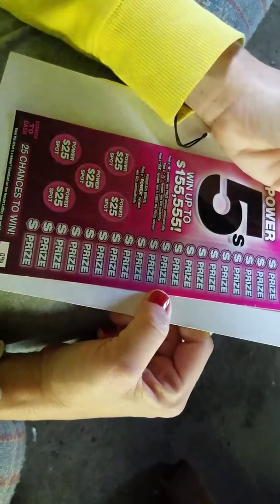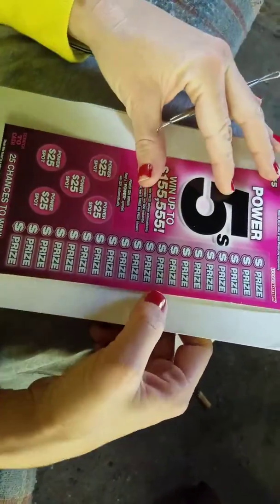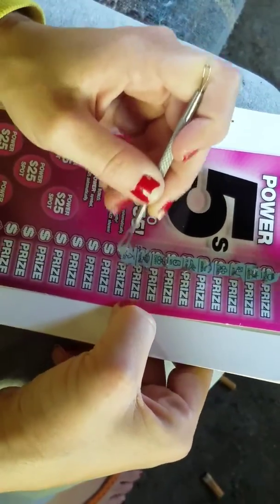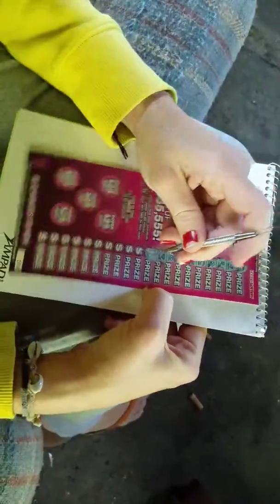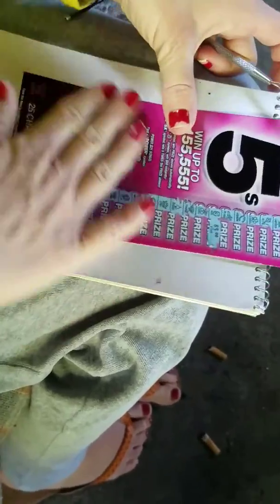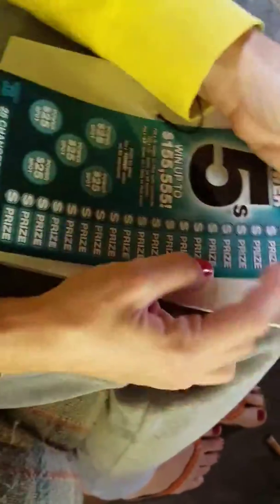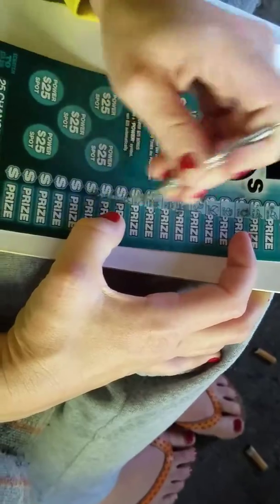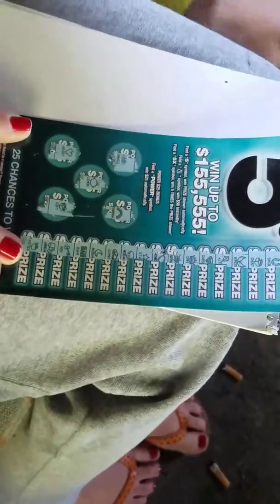5$ BREAK EVEN